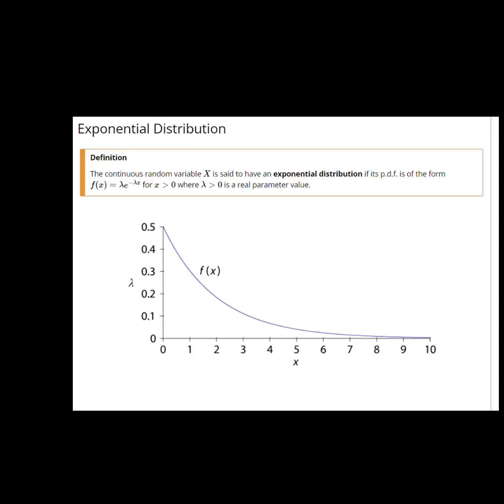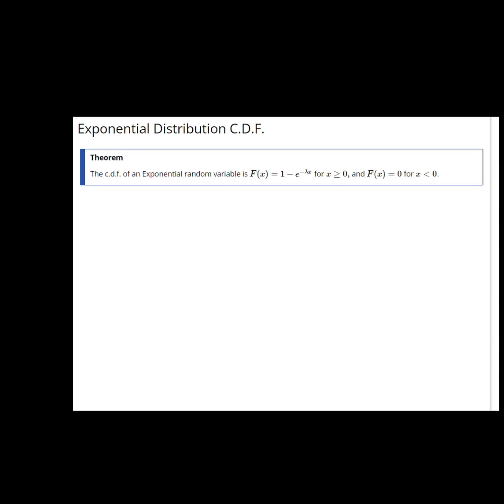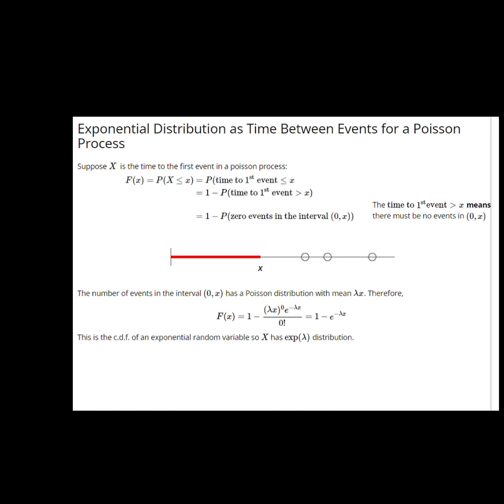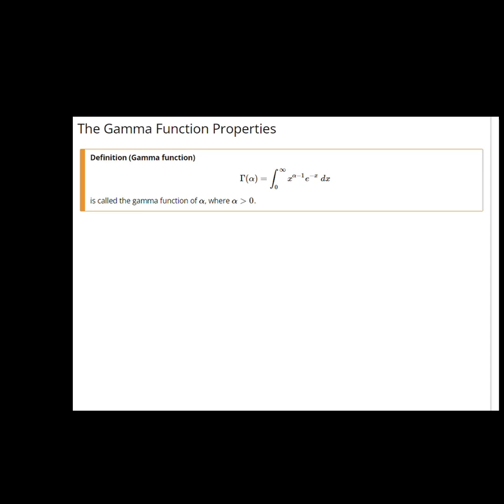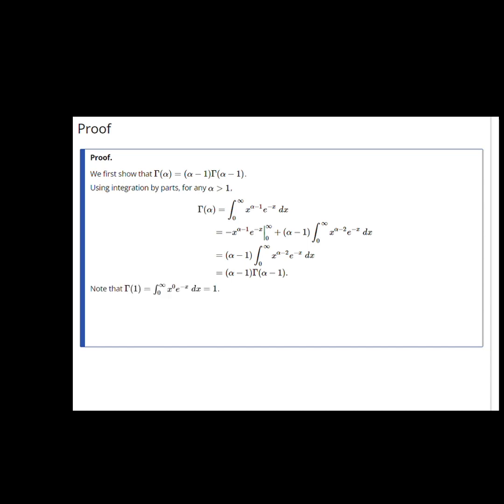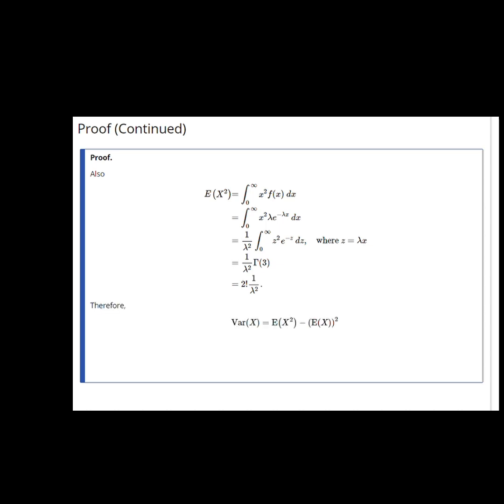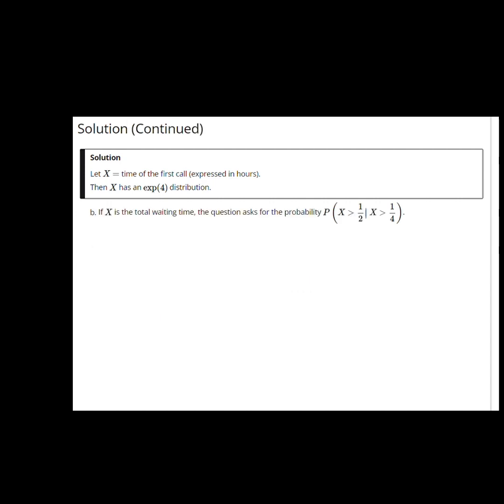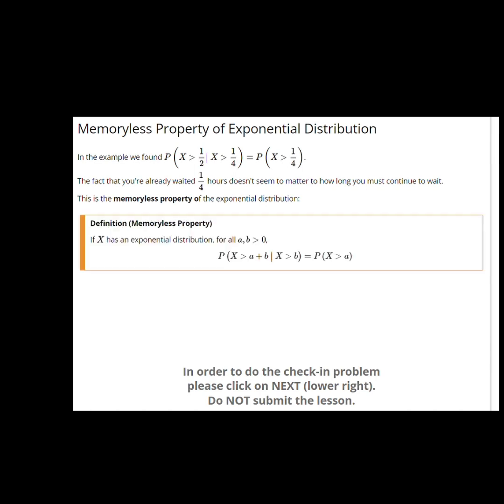Exponential Distribution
When your age does not affect your residual lifespan!